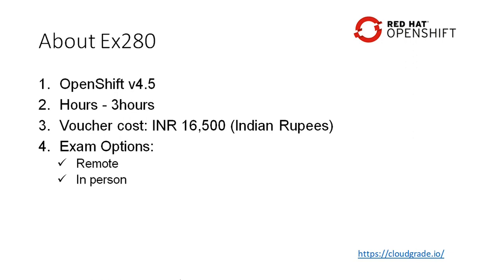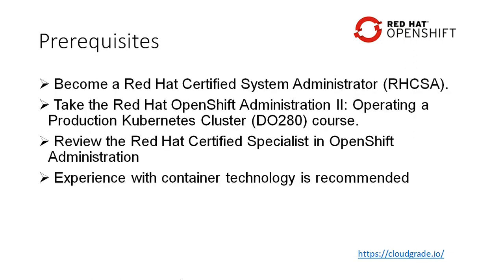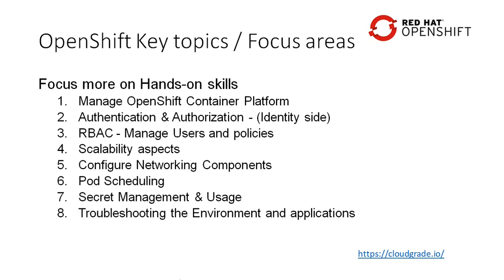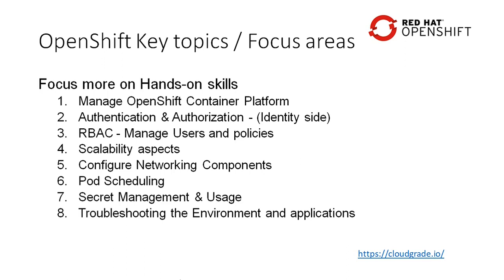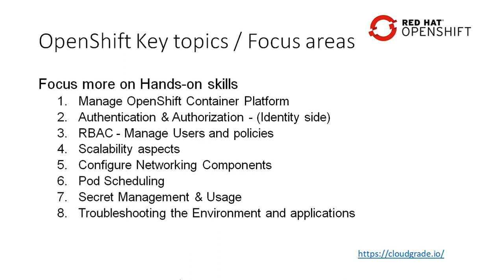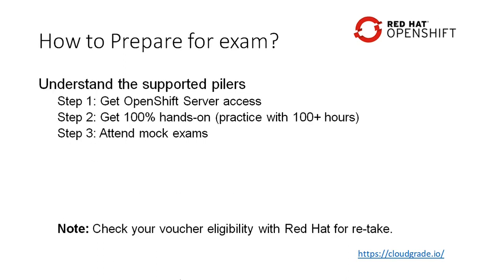Ex280 exam - Introduction and Guidelines!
Description and key Benefits: Are you preparing for OpenShift v4.5 Exam? and looking for support? You are at the right place. We have prepared few critical tips for you to follow and win your exam. This module gives you the complete overview,   About EX280 - OpenShift v4.5 exam   Prerequisites   Do's and Not to Do’s!   OpenShift Key topics / Focus areas   How to Prepare for exam? *Please note: This is only high level overview. Not dumps. What you will learn? OpenShift v4.5 exam preparation and best practices. Who this course is for: System Administrators OpenShift Developers Cloud Administrators     Course Level: Basic / Intermediate. About the Instructor: Dhinesh represents Course Instructor has good knowledge on OpenShift. I support your OpenShift Transformation, Get help for your OpenShift Certifications. I do OpenShift Consultancy and answer all your Technical questions for your OpenShift implementation.